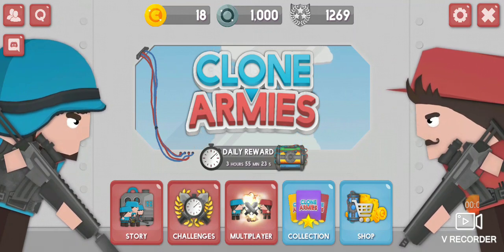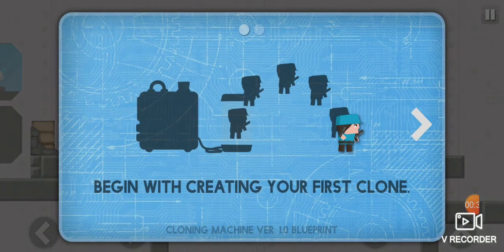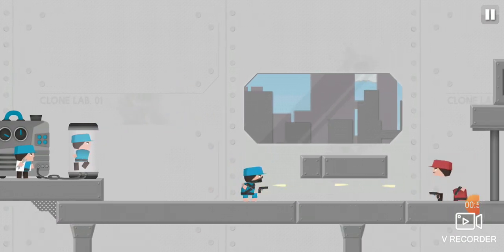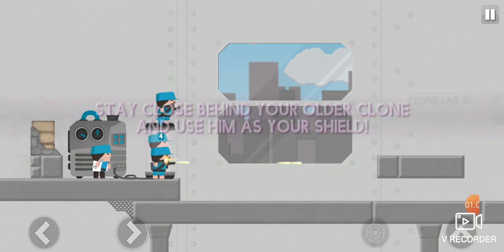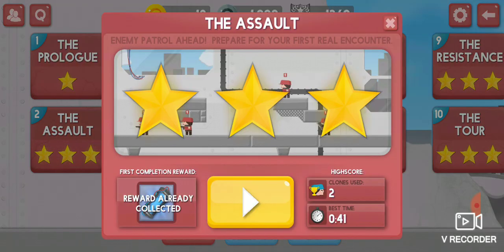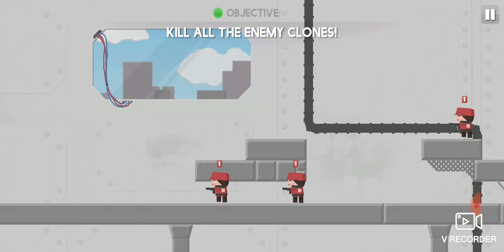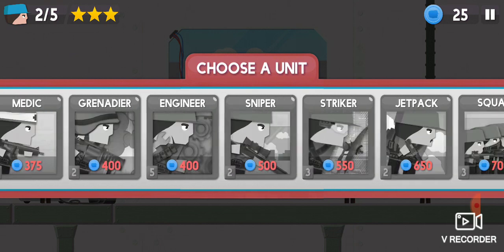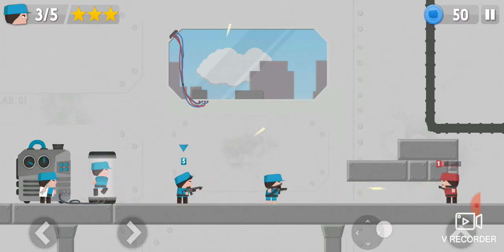Clone armies ( ep 1 Lv. 1 and 2 )